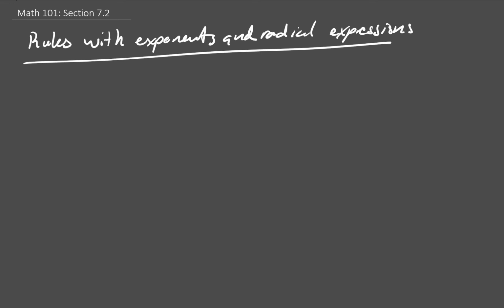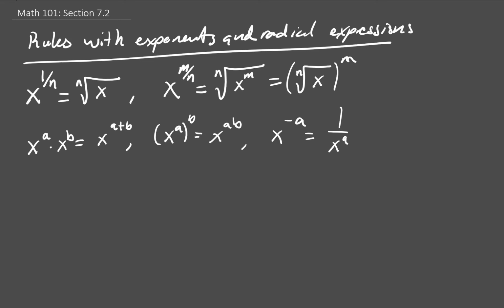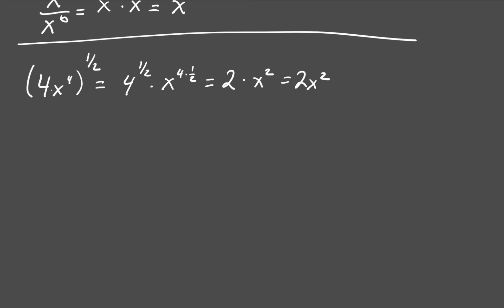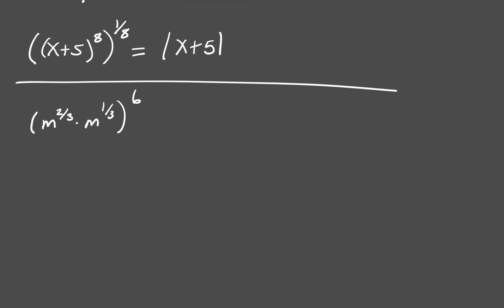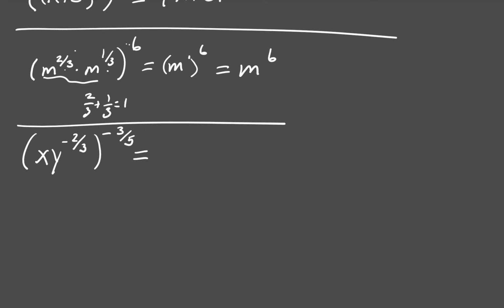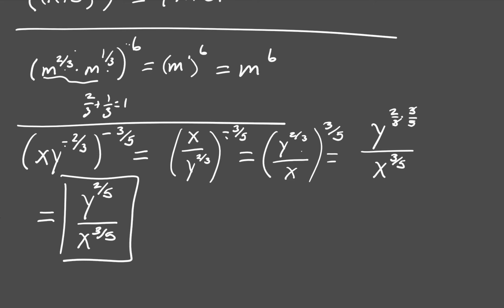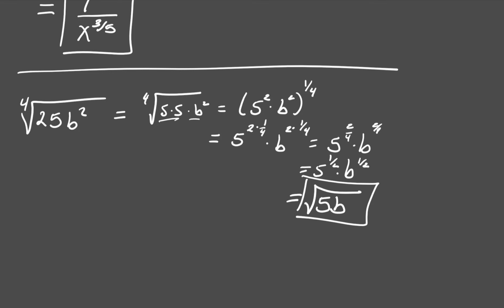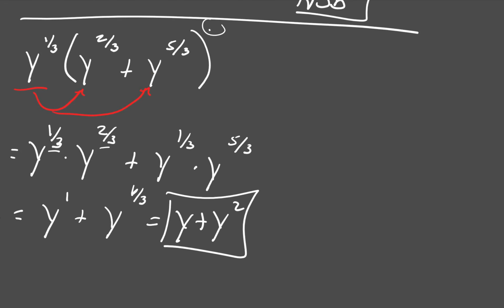Using Exponent Rules on Radial Expressions